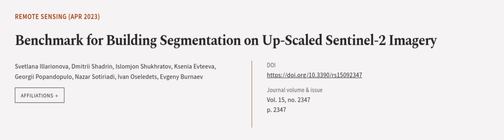Benchmark for Building Segmentation on Up-Scaled Sentinel-2 Imagery | RTCL.TV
### Keywords ###

### Article Attribution ###
Title: Benchmark for Building Segmentation on Up-Scaled Sentinel-2 Imagery
Authors: Svetlana Illarionova, Dmitrii Shadrin, Islomjon Shukhratov, Ksenia Evteeva, Georgii Popandopulo, Nazar Sotiriadi, Ivan Oseledets ,and Evgeny Burnaev

### Video Timestamps ###
0:00:00 - Summary
0:01:19 - Title
0:01:26 - Outro
0:01:30 - End